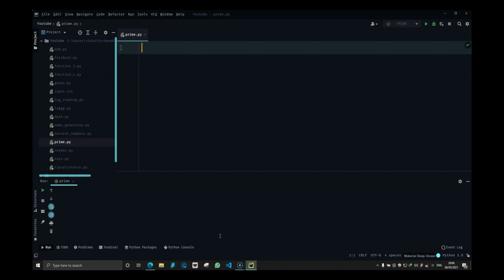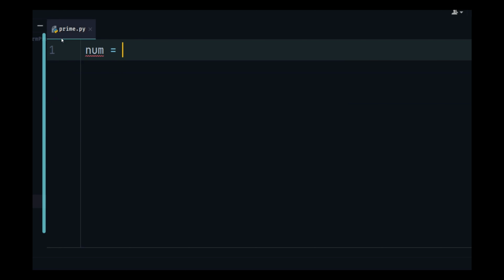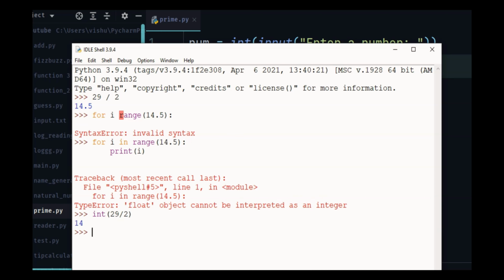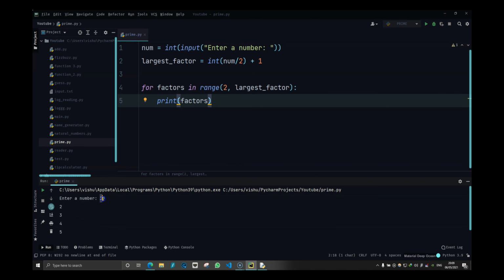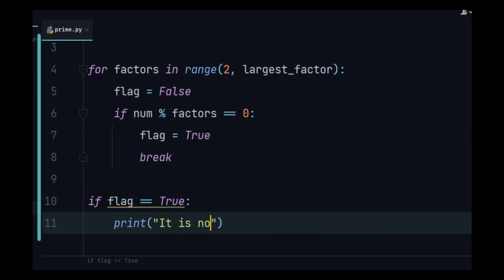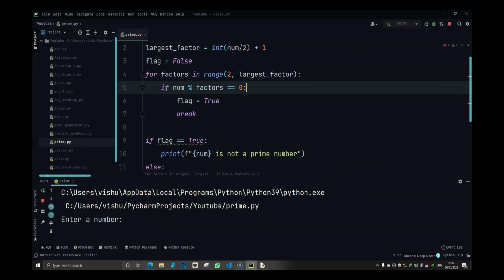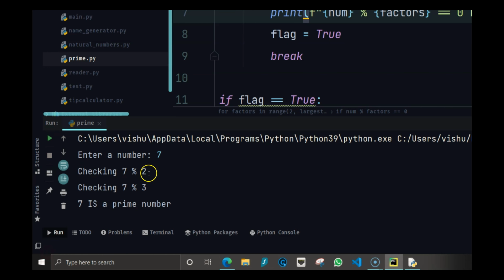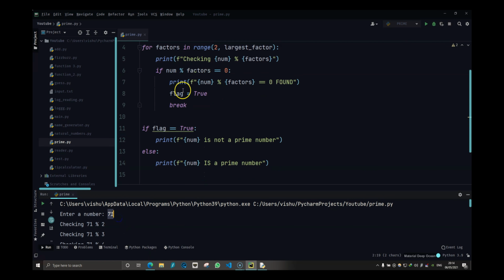Python Example For Beginners | Prime Numbers Python | SavageCamp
Python Example For Beginners
In this video we discuss one of the most common beginner programs in Python 3. We will take an input from the user and then try to find all its factor using a Boolean flag to check if it is a prime number or not.